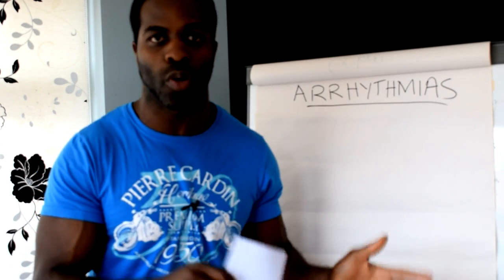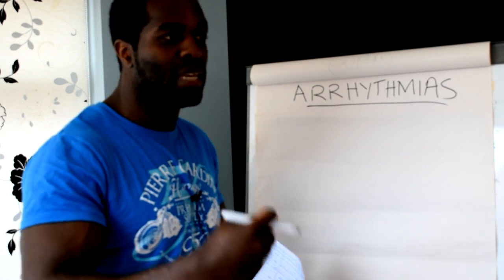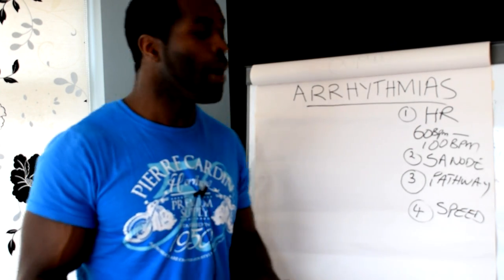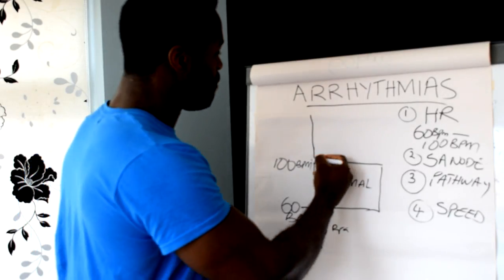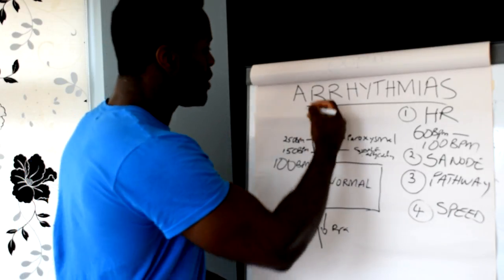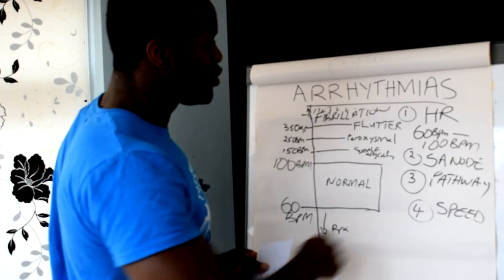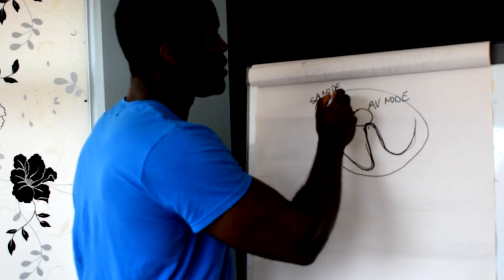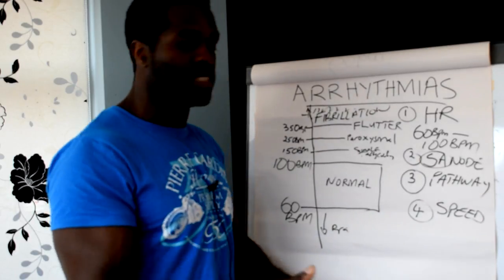ARRHYTHMIAS: 2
IN THIS VIDEO MARVIN DISCUSSES ARRYTHMIAS. WHAT IS NORMAL CARDIAC RHYTHM? SHOWING YOU THE 4 CRITERIA FOR A NORMAL CARDIAC RHYTHM, FLUTTER, PAROXYSMAL AND FIBRILLATIONS

PRE REG SHORTCUTS is the UKs No1 Pre -registration online platform
To Join our FREE mailing list and access our FREE information simply click this

For more information on our course visit

(calculations, clinical notes, MEP, High risk drugs, Interactions and more)